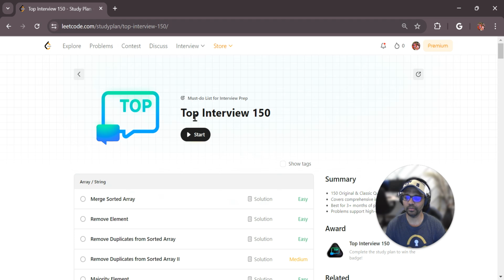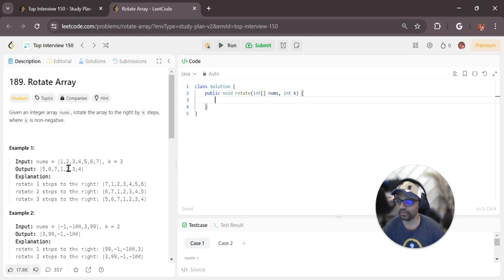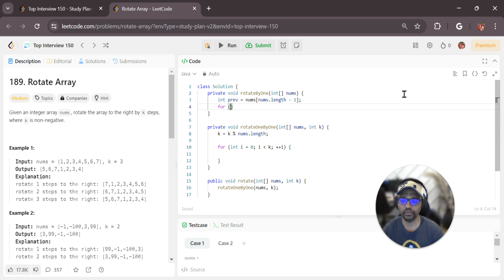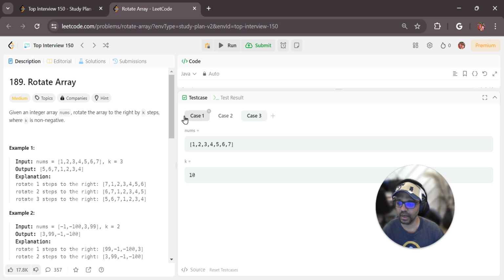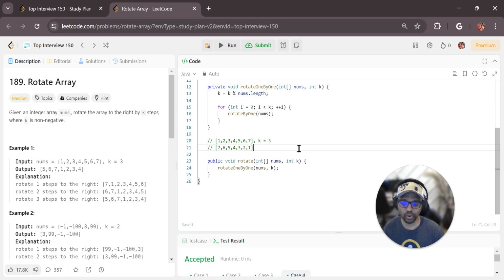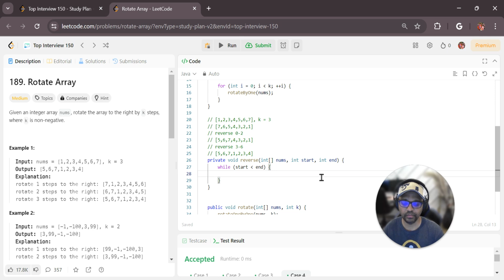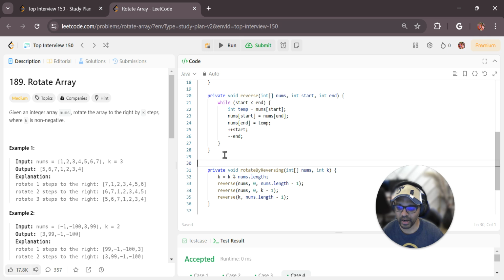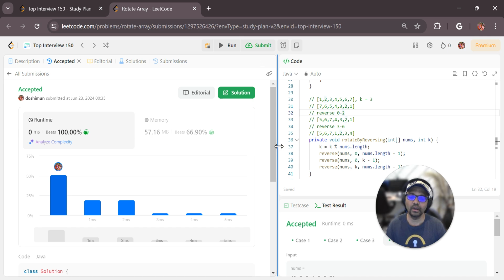Programming: Rotate Array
In this video, I solve the following programming problem from LeetCode. Given an array, right shift it by K places such that it wraps around.